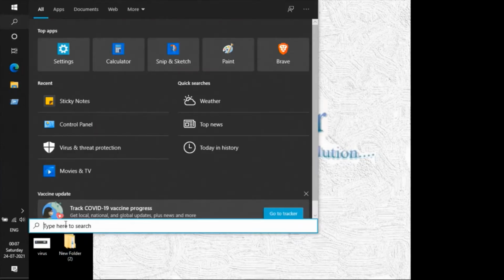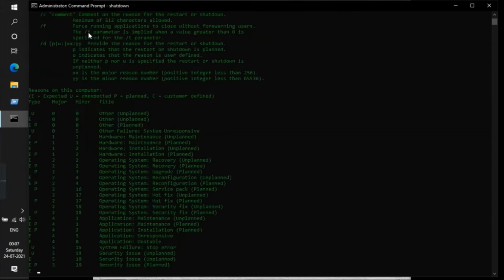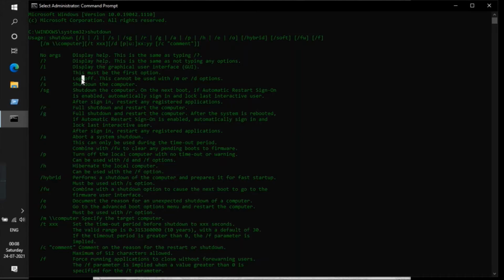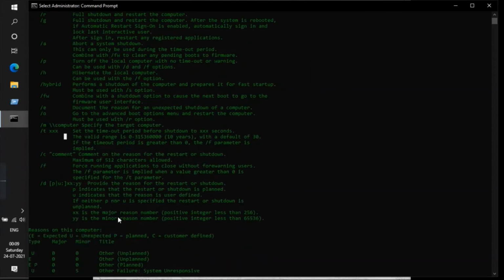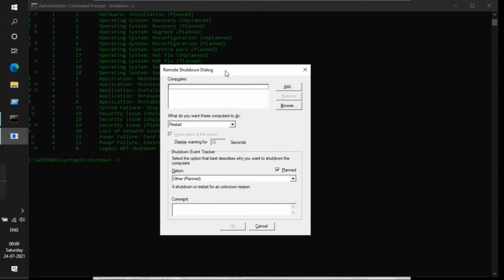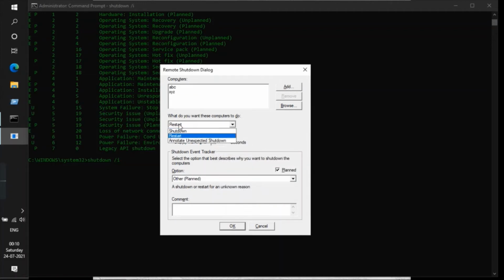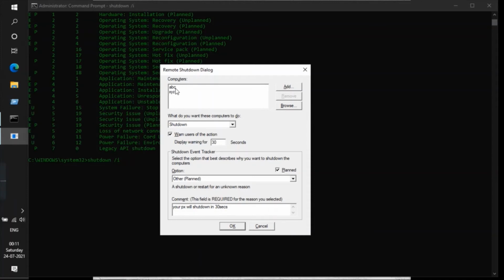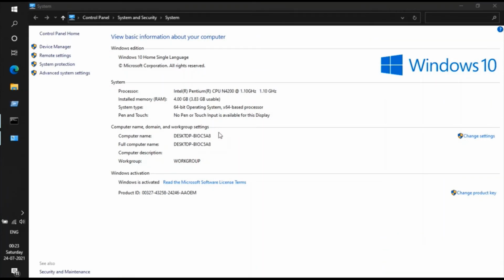How to shutdown your / Multiple PC using CMD || windows 10,8 [Full Details] || Command prompt tricks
In this video I have discussed how to shutdown your / Multiple PC using CMD make sure you are the administrative PC in that Network.

# shutdown your PC using cmd
# shutdown multiple PC at a time using cmd
# restrat your PC using cmd
# loggoff your PC using cmd
# command prompt tricks
# command prompt